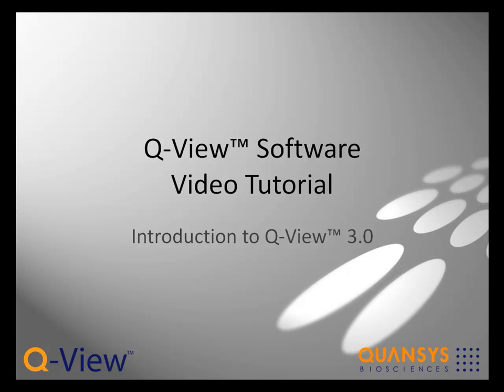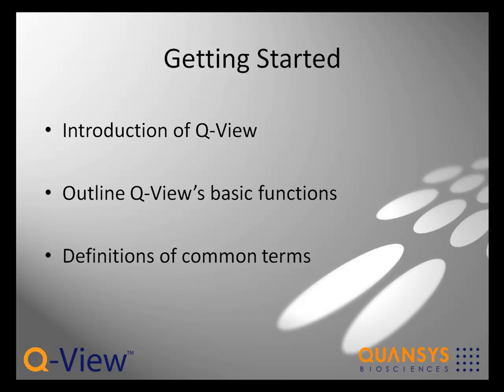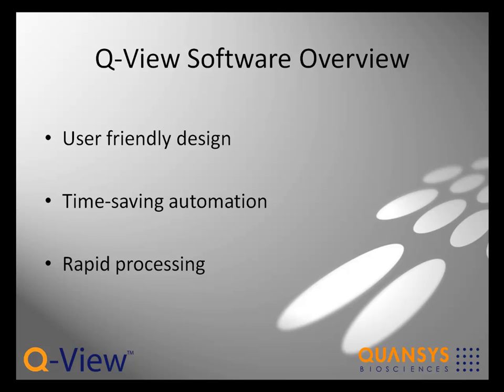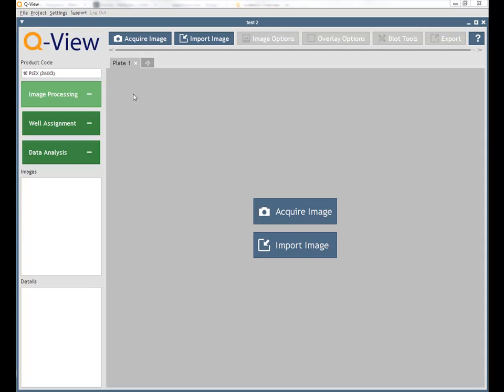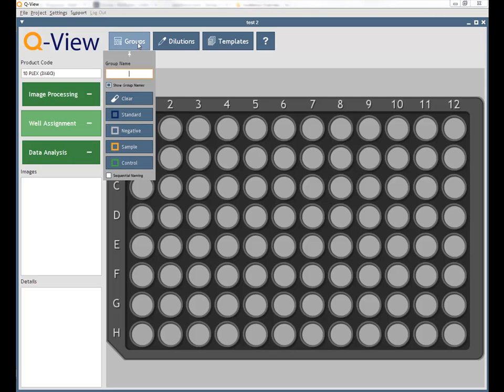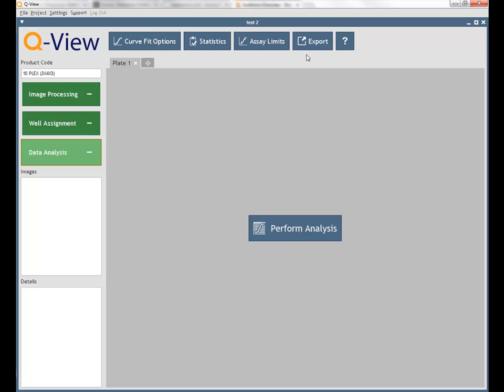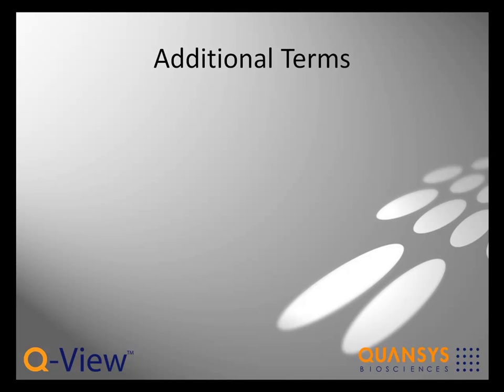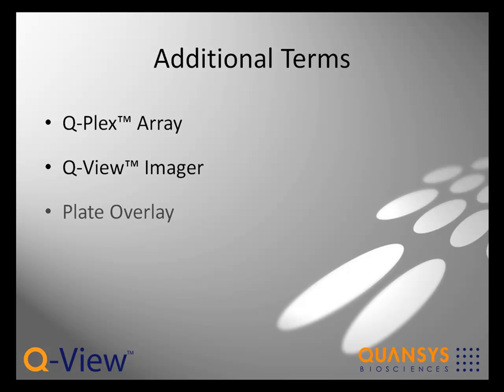Q-View Tutorial Part 1: Introduction